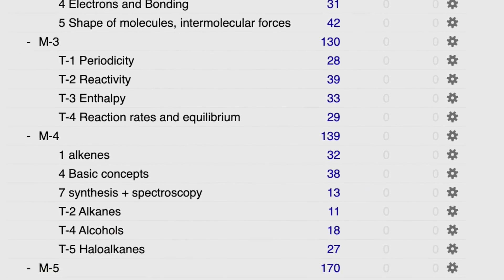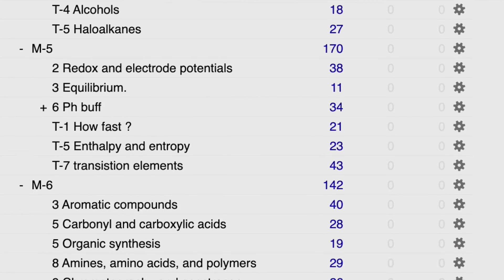How I got a A* in A-Level Chemistry ? | My Tips